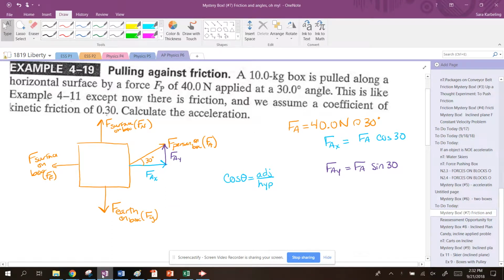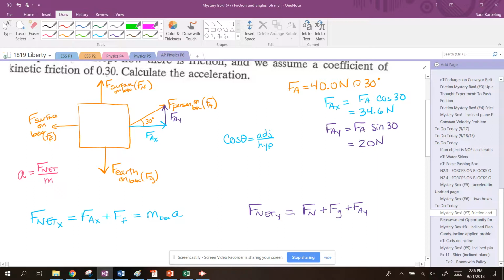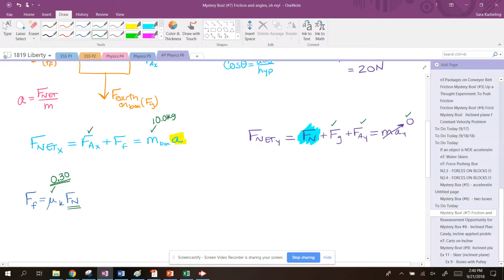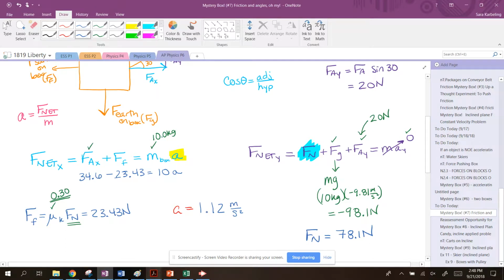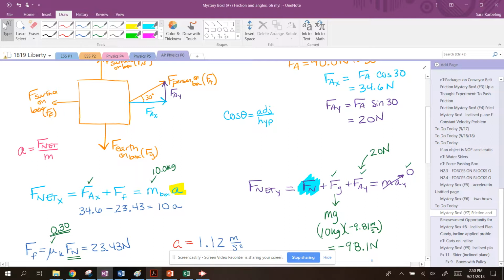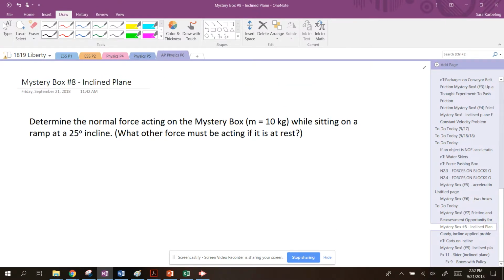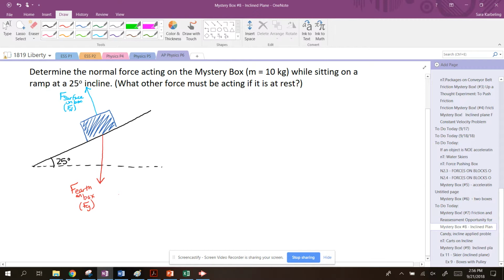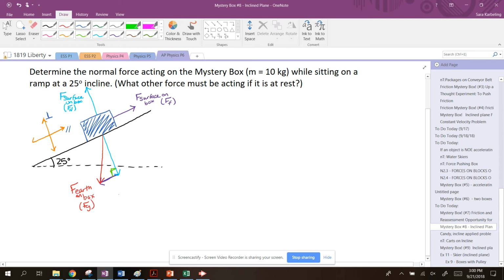AP Physics 1 9/21/18 Mystery Boxes 7 & 8